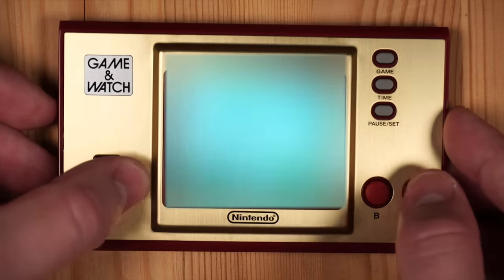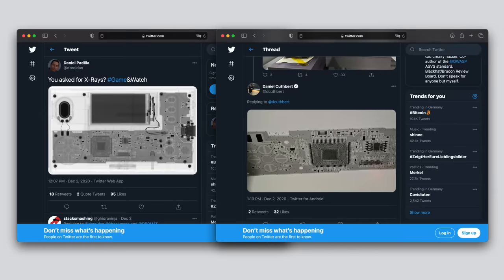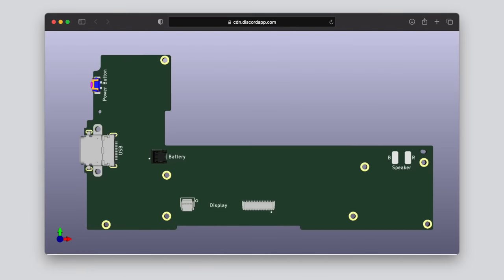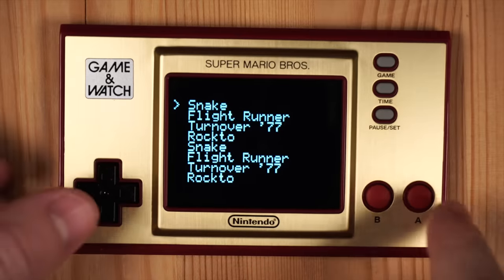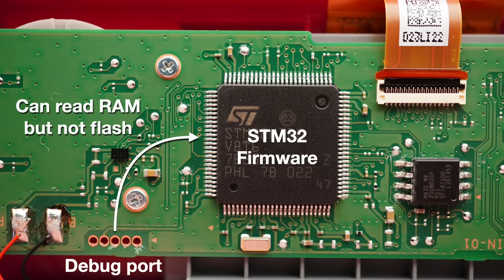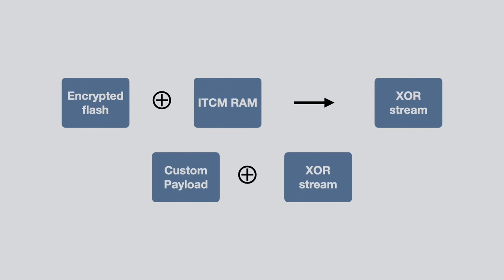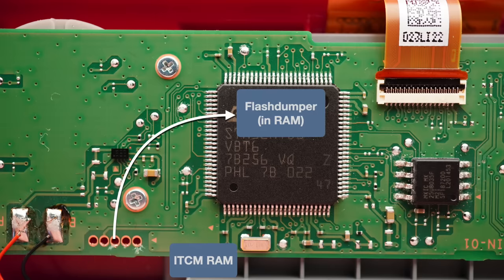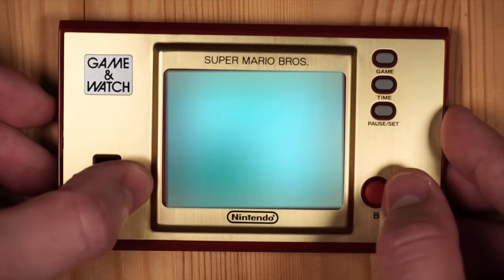Game & Watch: How we dumped the firmware & community-updates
In this video we first take a look at what the Game & Watch community has been up to, before then diving deep into how the original firmware was dumped!

Flash chip: MX25U12835F

Timestamps:
00:00:00 - Hardware Community Update
00:02:28 - Software Community Hardware
00:04:20 - How we dumped the firmware